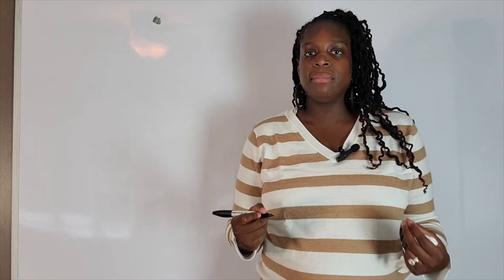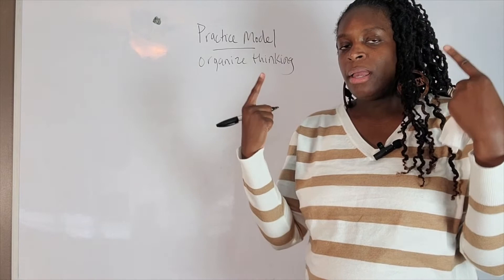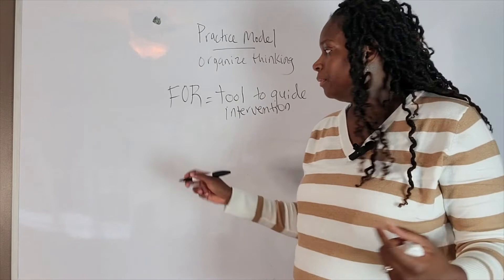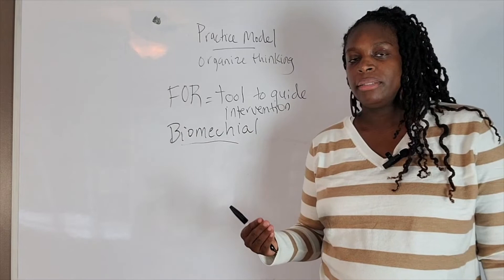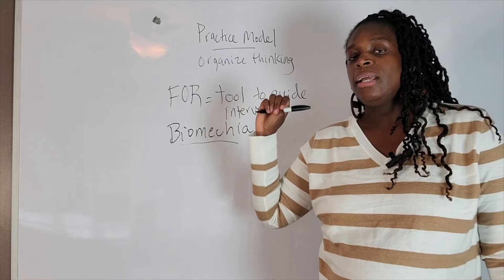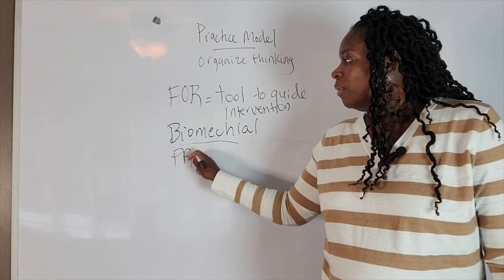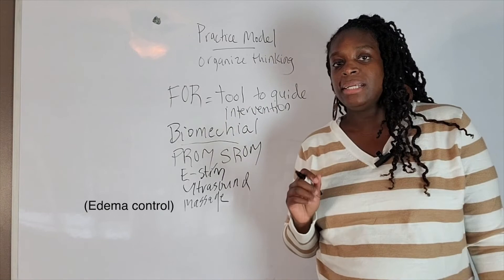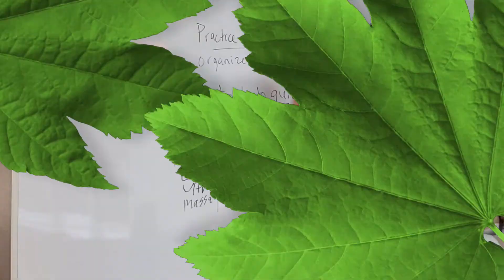What Is The Difference Between Frame of Reference VS Practice Model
Difference between a Frame of Reference VS Practice Model? I will explain in this video.

RESOURCES

What is my study style info guide? (FREE)